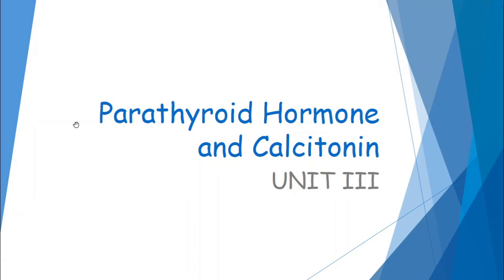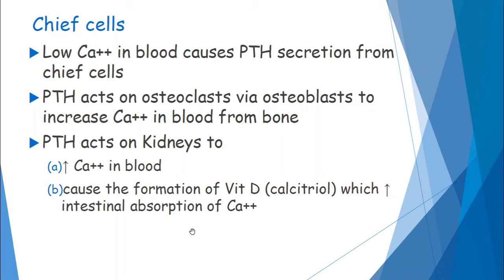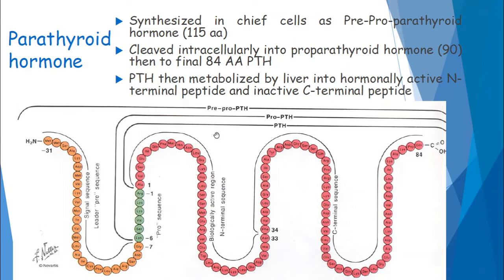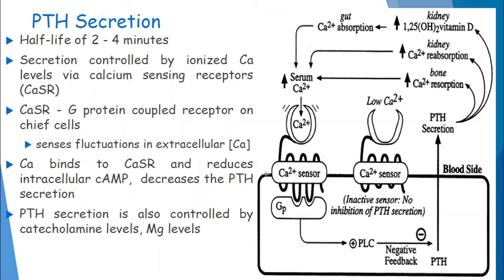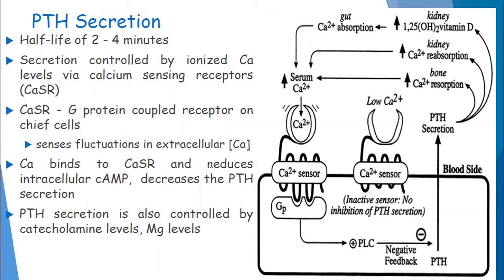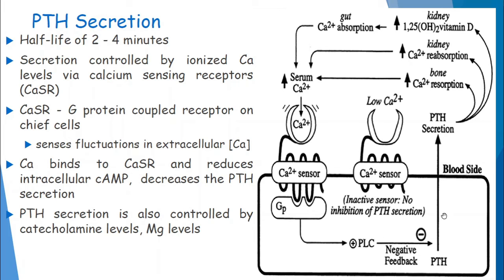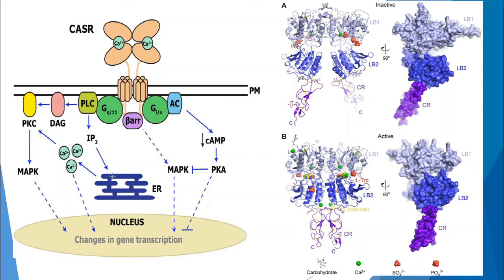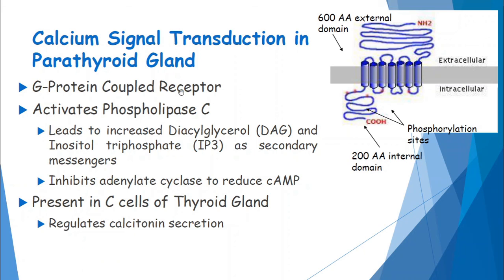Parathyroid hormones Part 2